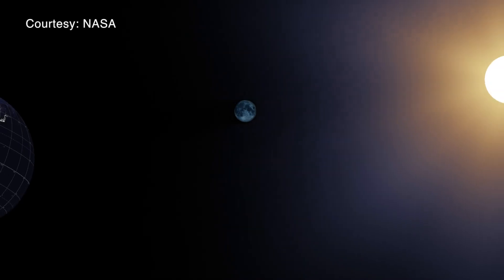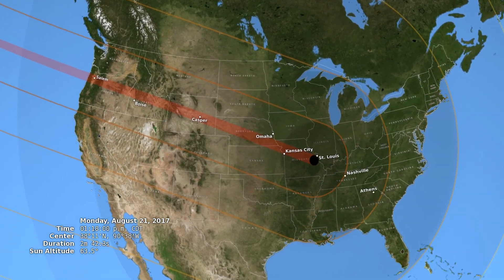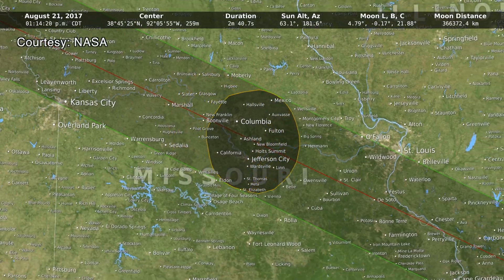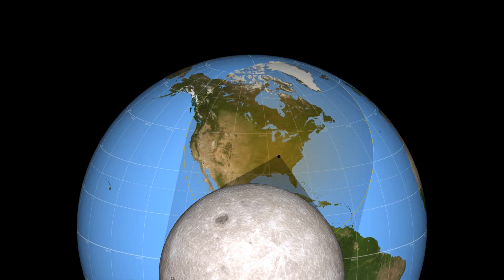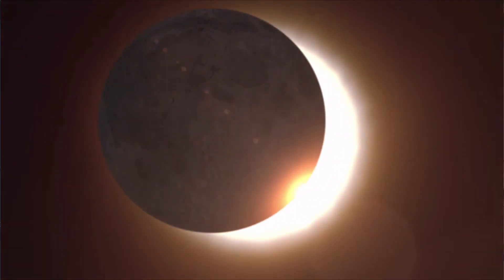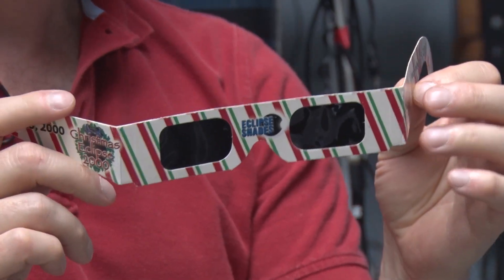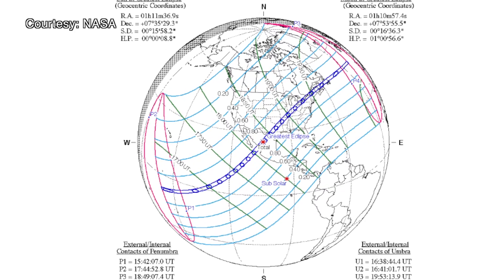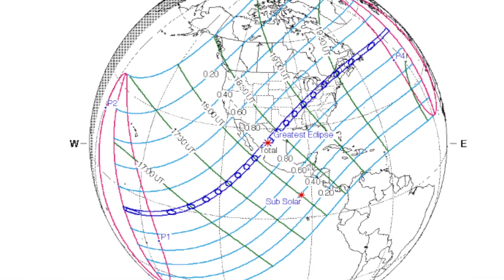2017 Total Solar Eclipse - RIT Faculty Experts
Faculty members from RIT's College of Science discuss the total solar eclipse taking place in the United States on Aug. 21, 2017 as well as the next total solar eclipse that will be visible in Rochester.